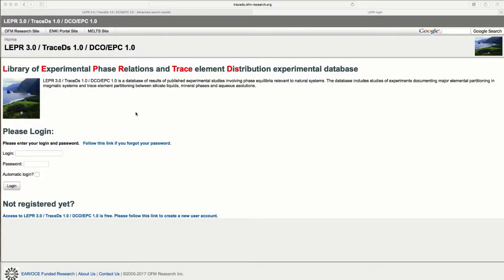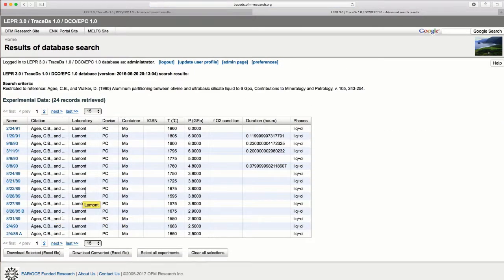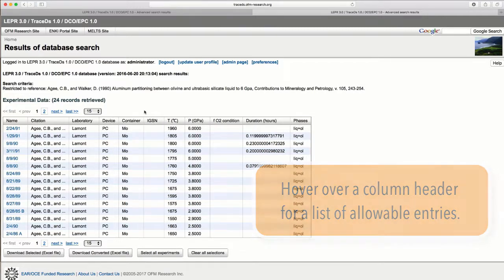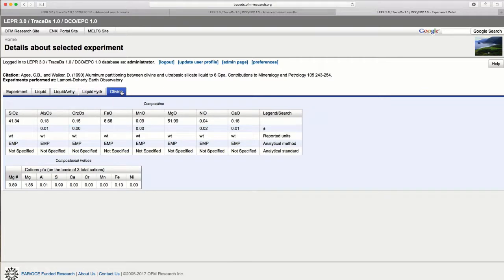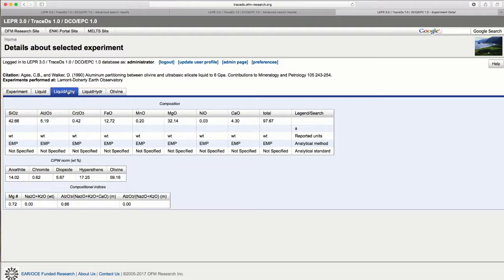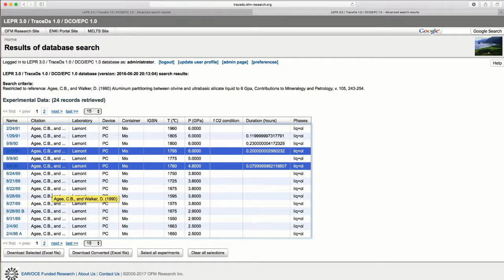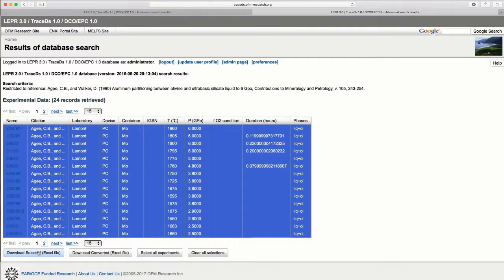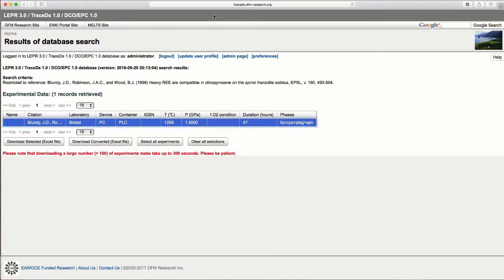Simple Search in the LEPR-TraceDs Database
In this video tutorial, Mark Ghiorso explains how to perform a simple, quick search in the LEPR/TraceDs database.

Table of Contents:

04:12 - Marker